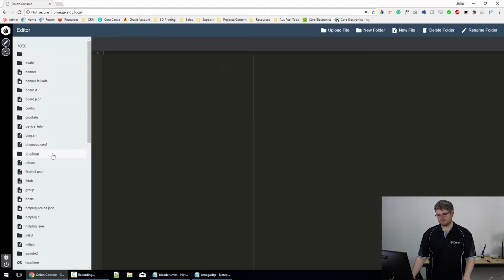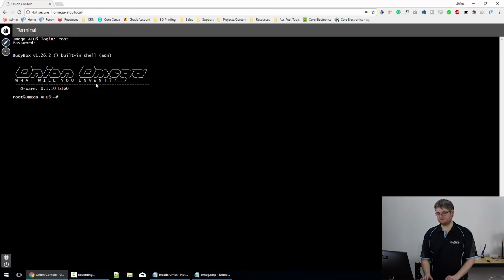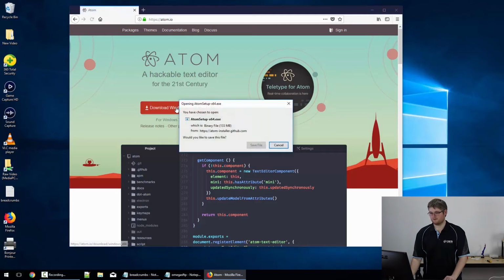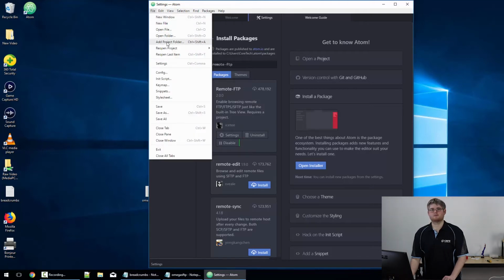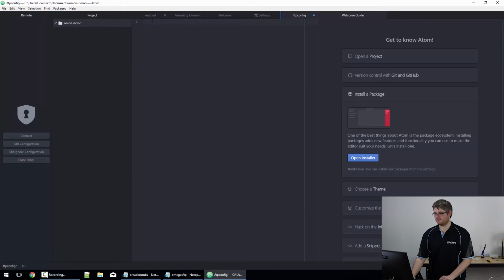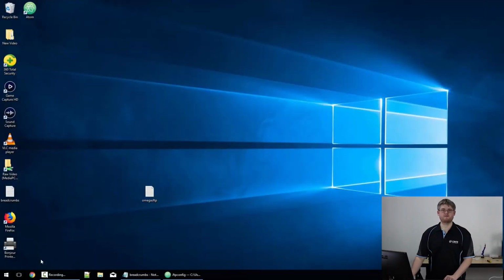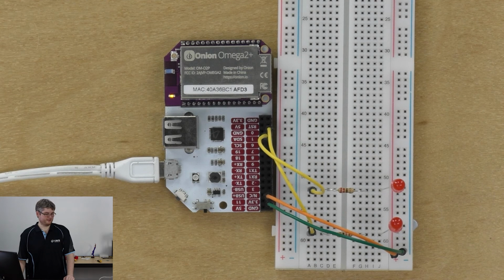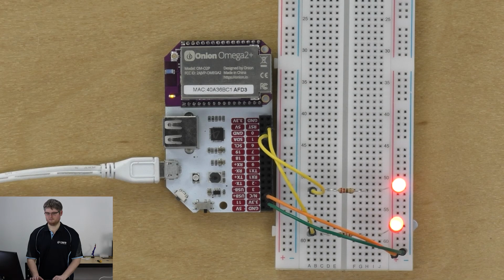How to Setup ATOM (GUI Code Editor) on Onion Omega2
In this tutorial, we will learn how to code for the Onion Omega2 on our PC, and then wirelessly upload our code using the ATOM text editor.

The ATOM text editor is a powerful and easy to use text editor developed by the team at Github. Numerous open-source expansion packages are available, making it a versatile editor for any programming language. It is also the recommended editor of the Onion Dev Team. By installing an sftp server on the Omega2, ATOM will be able to remotely access the Omega's file system. It can then create and edit any file and it keeps your projects synchronised between your PC and your Omega2. In this example, we will use it to modify a python script, but It can be used with any language.